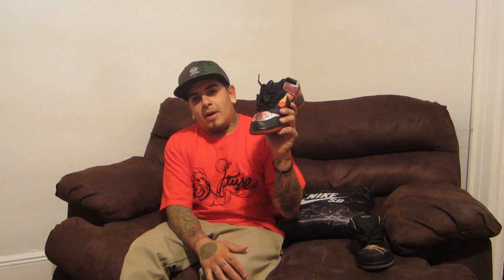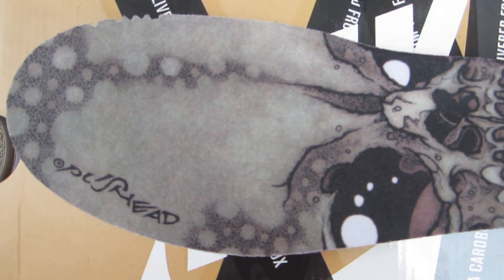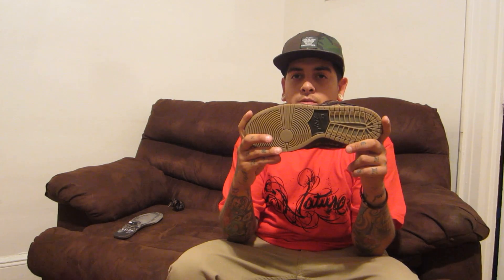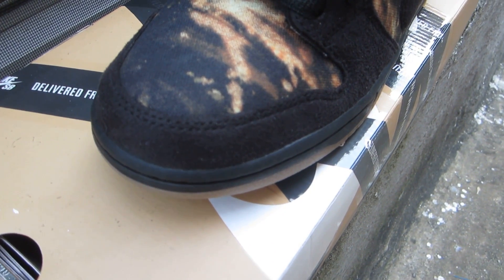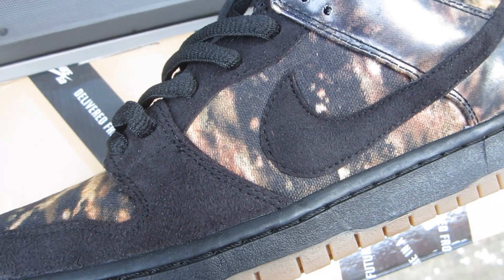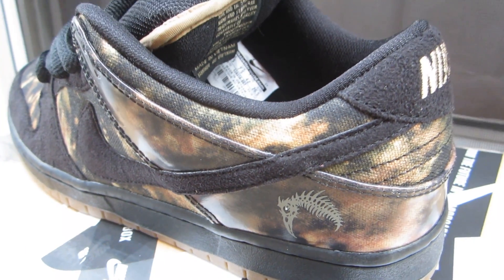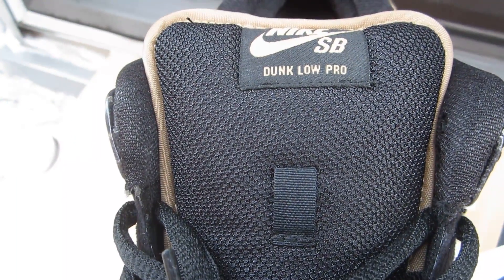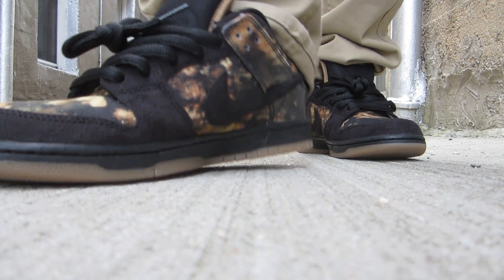NIKE SB VIDEO #158 " pushead 2"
New pickup nike sb pushead 2. Figured that i show a comparison of the 2 that released. S/O to watermarksham for the beats.